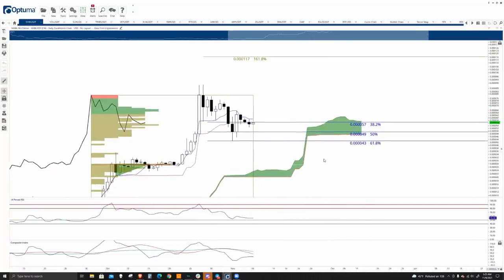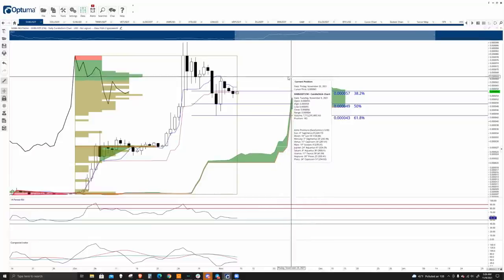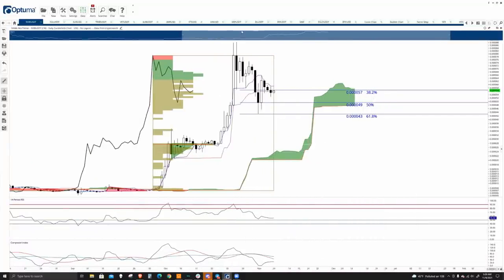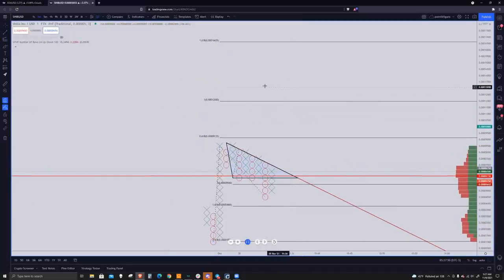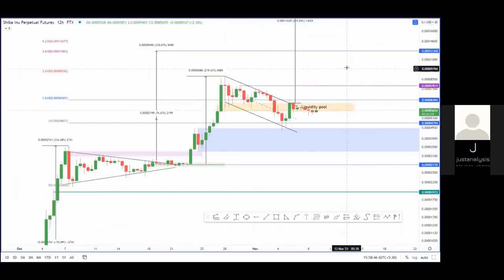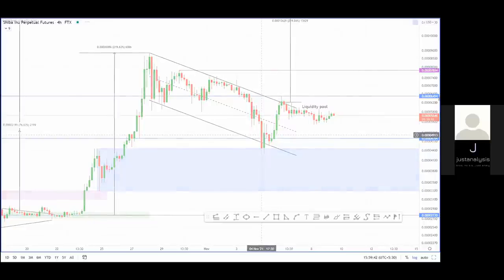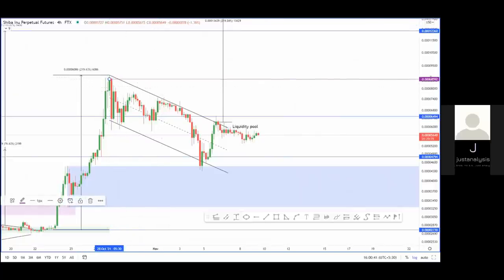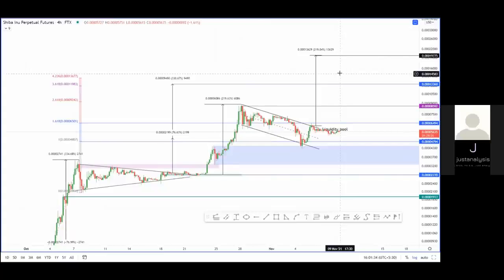Shiba Inu will post 200% gains once SHIB overcomes $0 00006